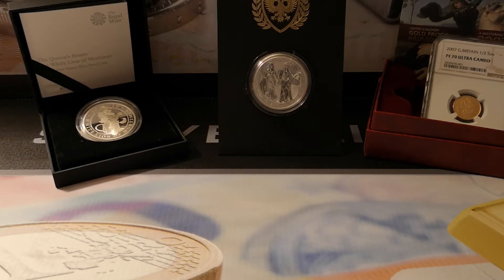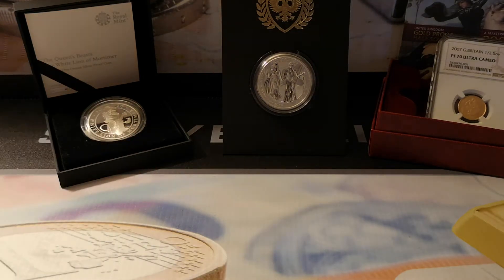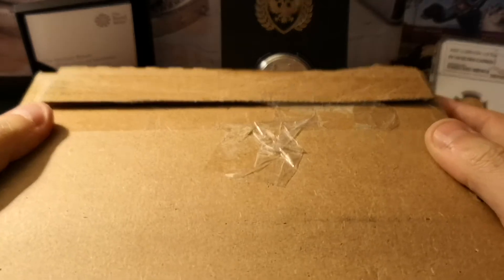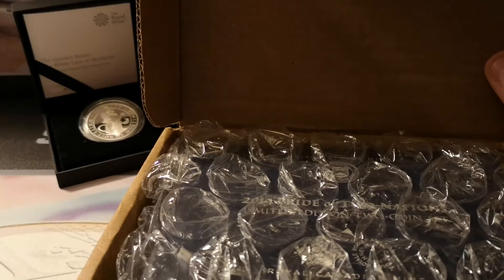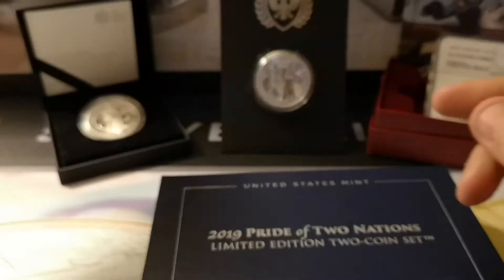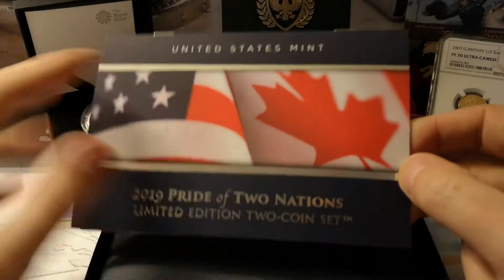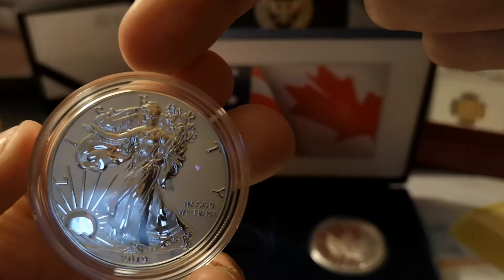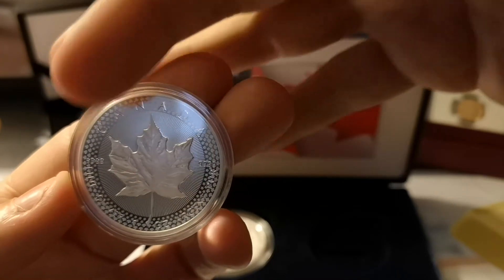2019 1oz Reverse proof American Silver Eagle & 2019 Modified Canadian Maple Leaf - POTN Unboxing!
Got a beautiful set for you today. Pride of Two nations!

Consists of the Reverse Proof 2019 W & the 2019 Modified Canadian Maple leaf proof! Gorgeous set and could appreciate in value from the success of the 2019 S ASE proof.

These sets are still available at fairly good money if your considering getting one. I was unsuccessful getting the S but appreciate this set even more.

This set is limited to 110 000 and all of them are sold out.

Extremely well presented in a box and case with a COA of sorts although the limited mintage is not displayed (not on the S Reverse proof either)

You can' go wrong with this set once bought put it away for that lovely day when you want to take the coins out and really appreciate the set or when values increase.

Both coins are 1oz of fine silver with the Maple leaf at 9999 instead of the ASE at 999.

The Maples Leaf is a stunning coin. lovely detailing of the maple leafs along the edging against a mirror finish background. Just gorgeous.

The COA or booklet is extremely well detailed and full of information. Its an asset to the set so if your grading ensure this comes with it when you sell it.

Silverlimey79